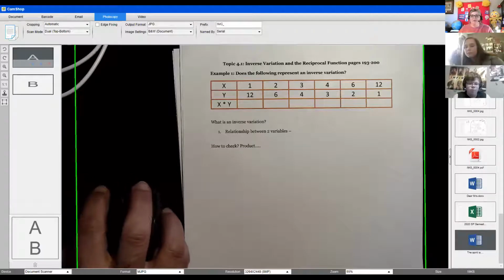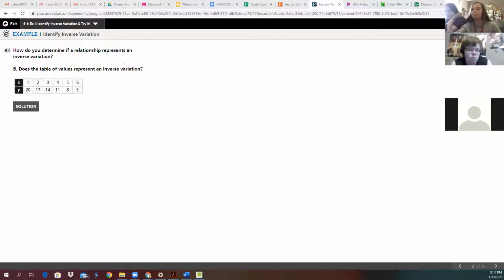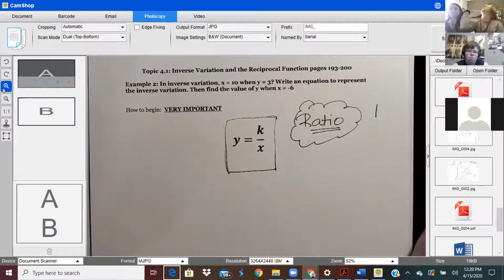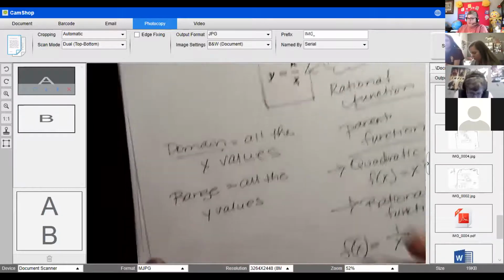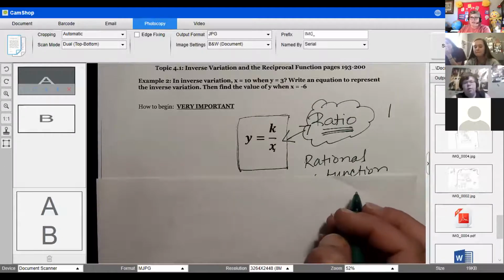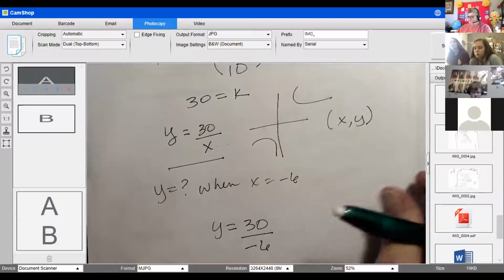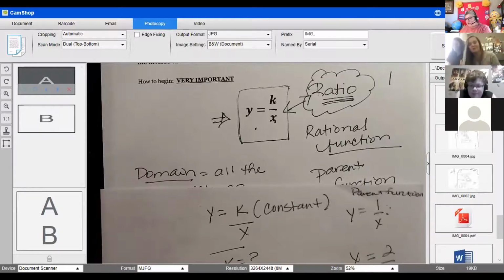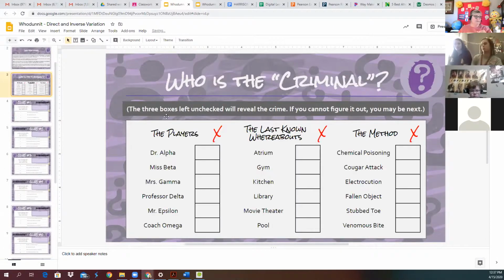Algebra 2_4/15 Zoom Class Meeting_Harrison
Mrs. Harrison reviews Examples 1 and 2 from Topic 4.1